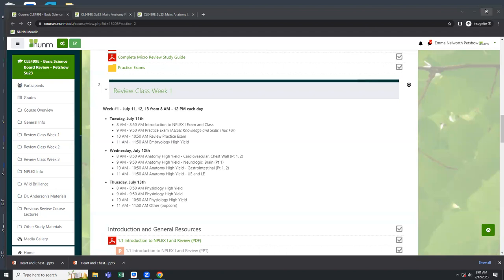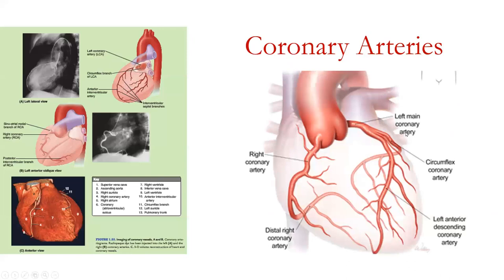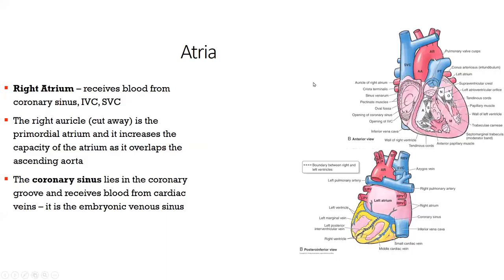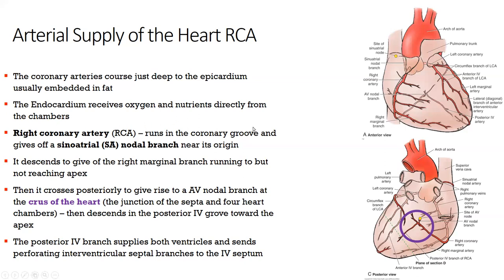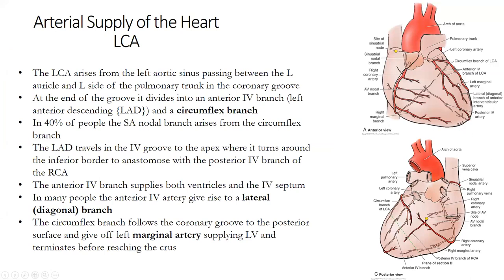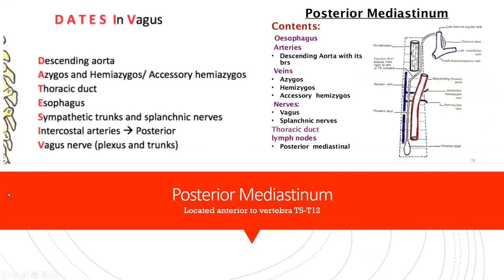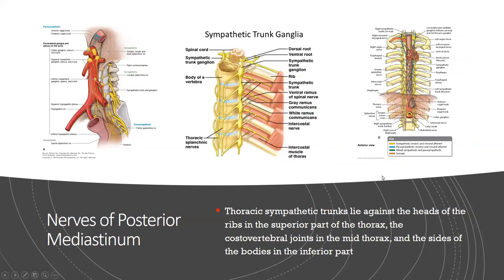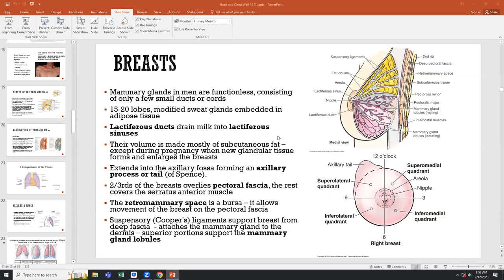Cardiology Anatomy Review NPLEX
2023 cardiology anatomy review including branches of the aortic arch.